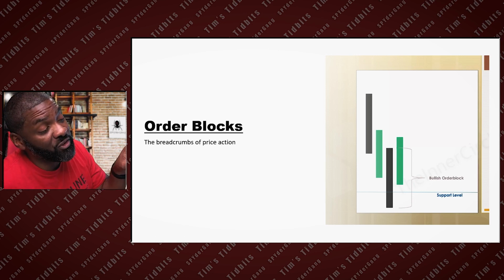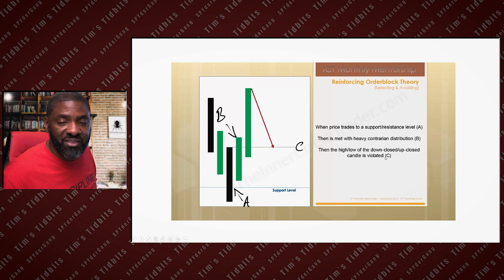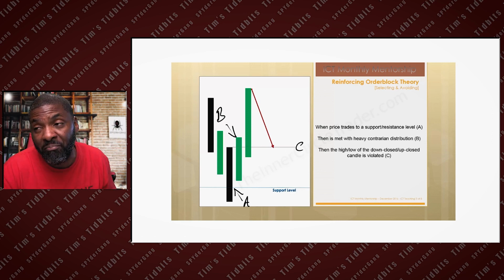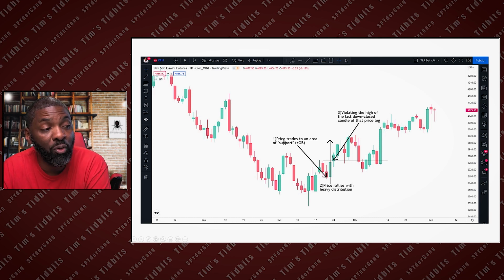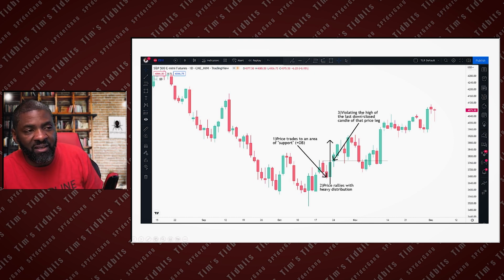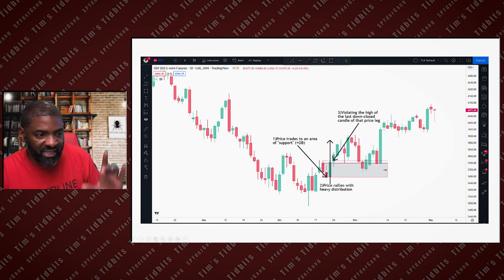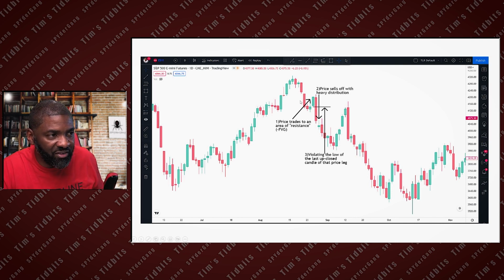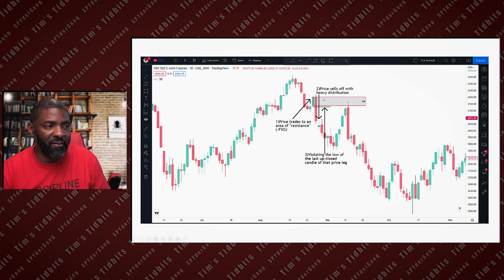ICT Concepts Explained | Episode - 14 | OB